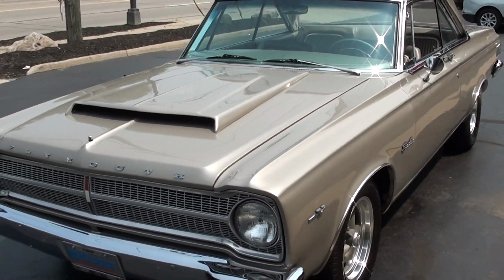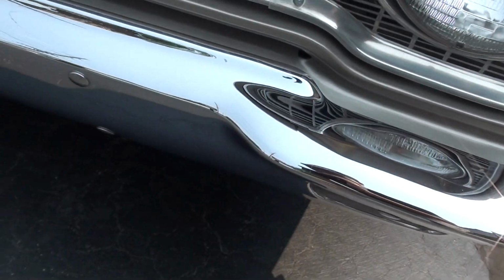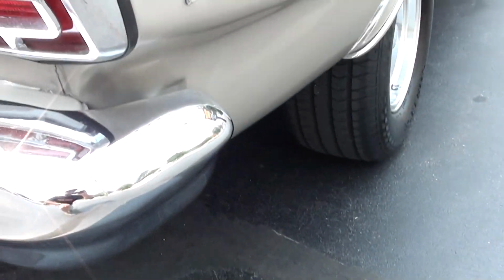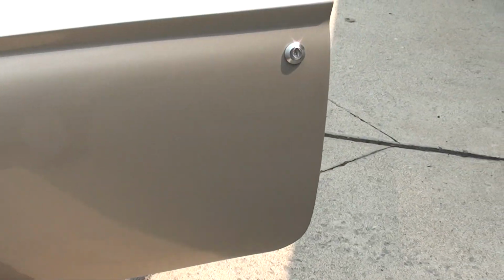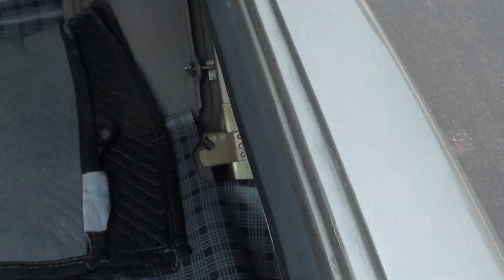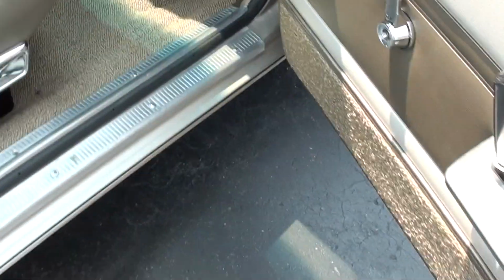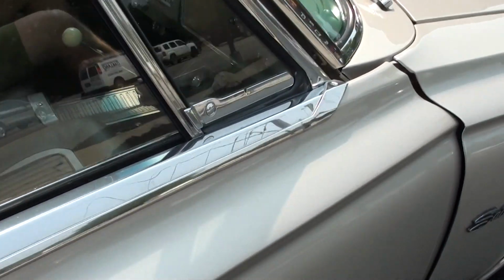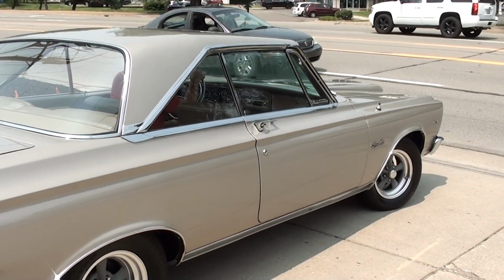1965 Plymouth Satellite $35,900.00